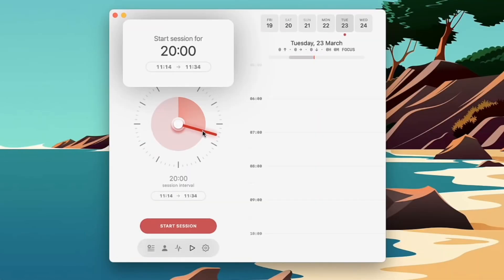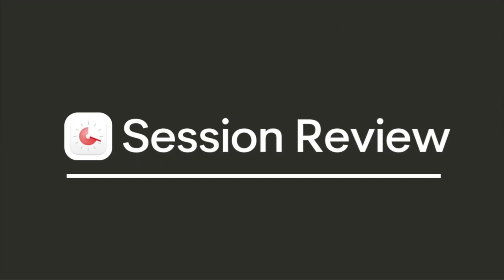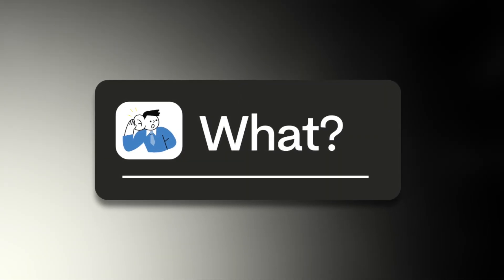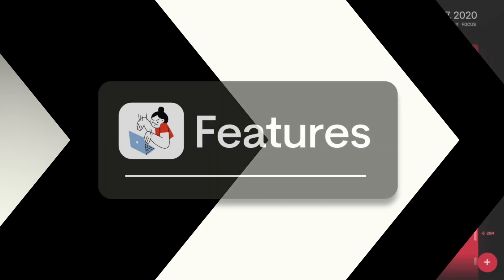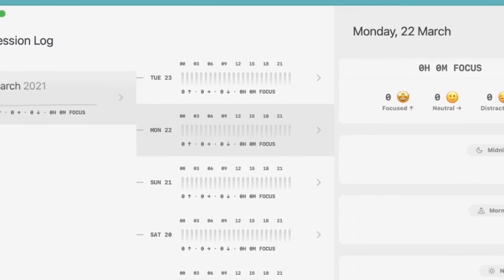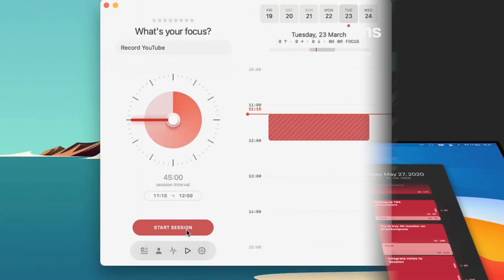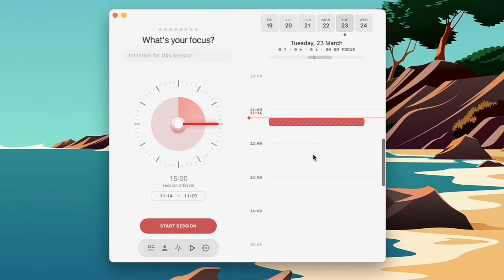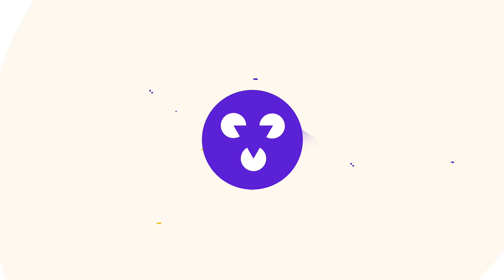Session Timer: Focus Pomodoro Timer - Review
Session is a timer application used for focus and it's also a Pomodoro timer to get on with work.

You can use Session just as a timer for whatever length you need, or upgrade to premium to set tasks, add notes and use Session like a journal to reflect on your focus time and how you can improve. Overall, Session is an easy-to-use timer application to help users focus on work and reflect on how they work.

00:00 - Introduction
00:38 - What is it
01:01 - Features
01:46 - Best For
02:09 - Outro